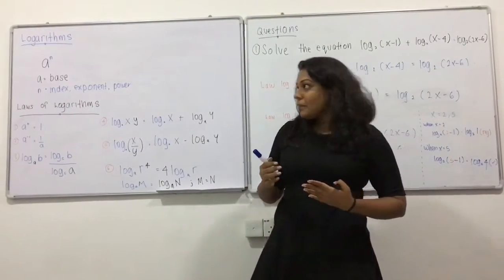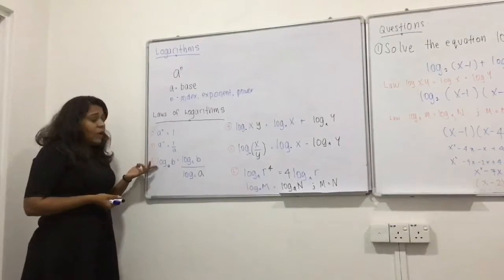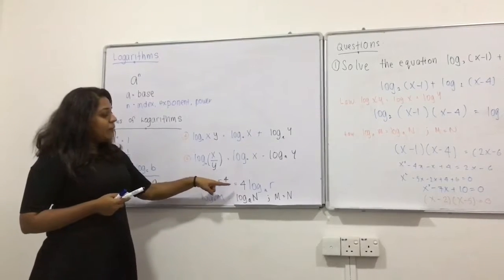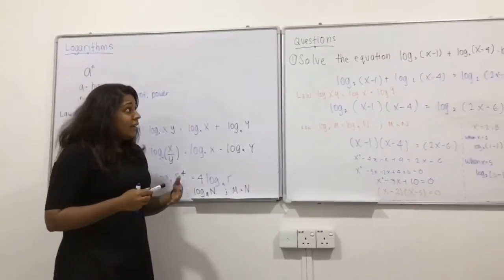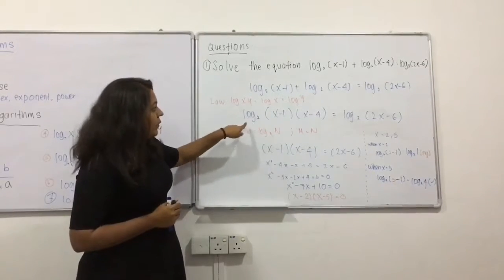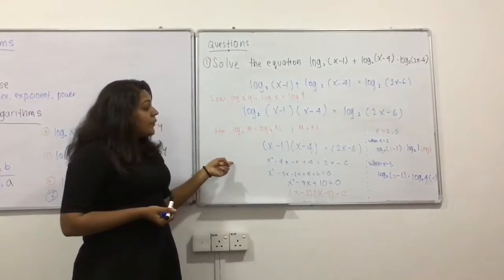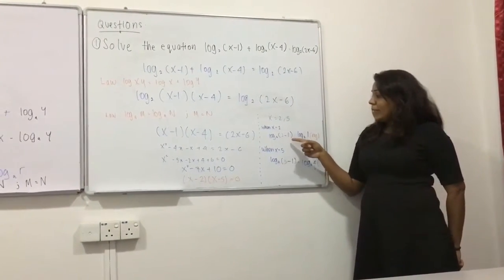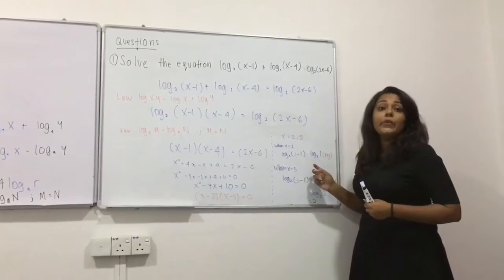Additional Maths SPM/IGCSE - Logarithm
Here's a preview of one of the sessions conducted by our Additional Mathematics tutor Ms Pravinaa. Find her explication lucent and coherent ? For more like sessions, come experience it for yourself over at Ignus Education. We are now open for registration. Hope to see you soon!